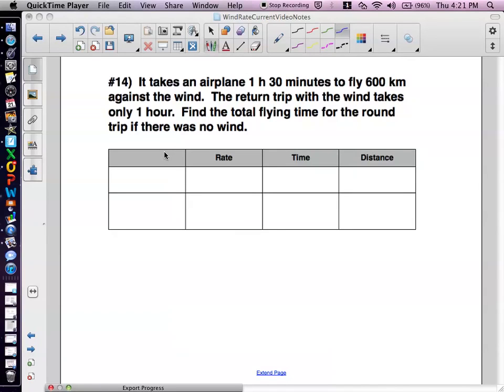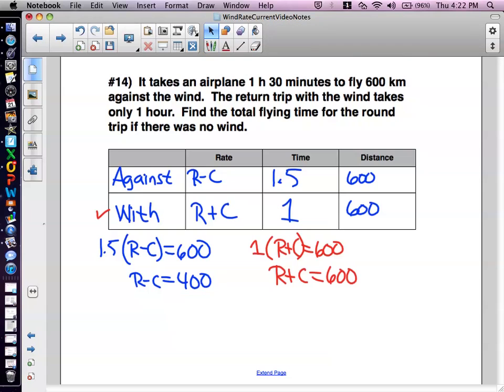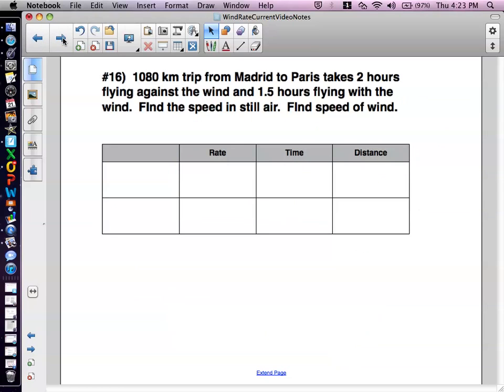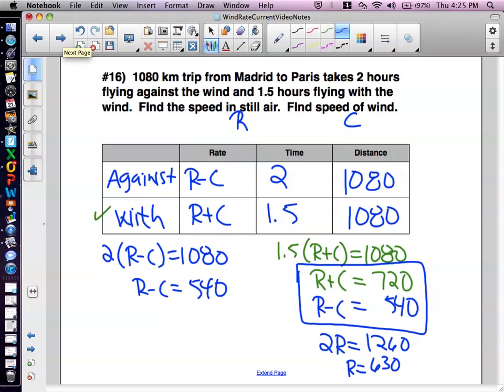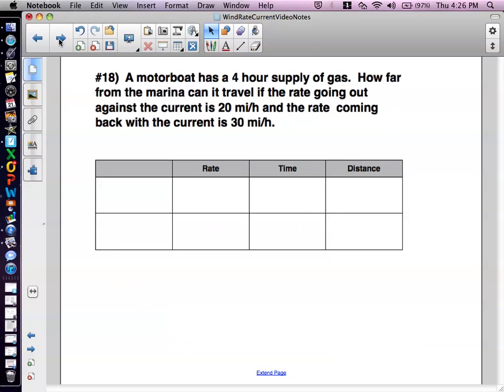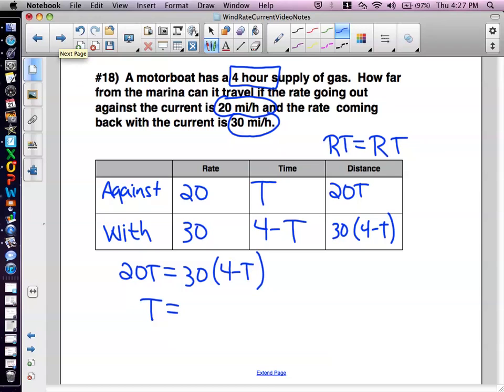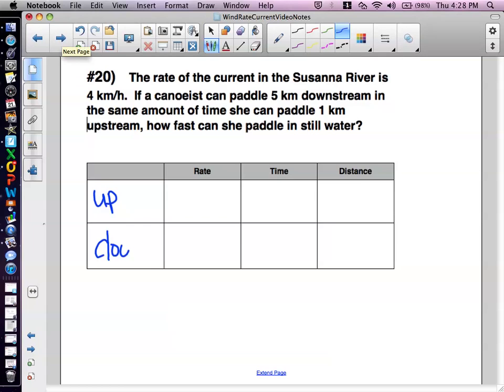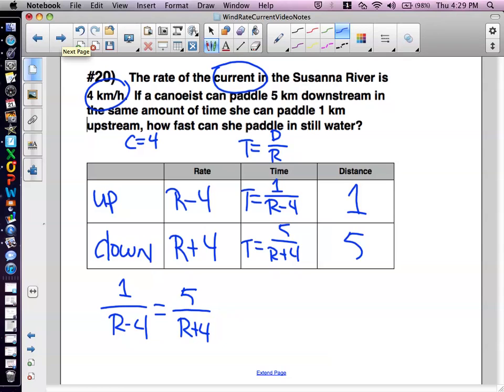WindCurrentDRT Video2 Problems 14-20 Even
WindCurrentDRTV2